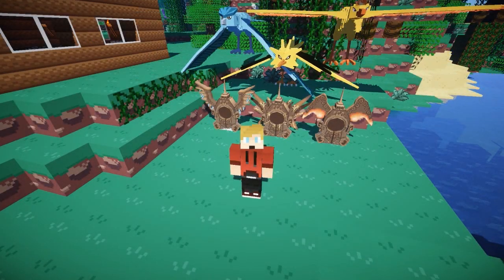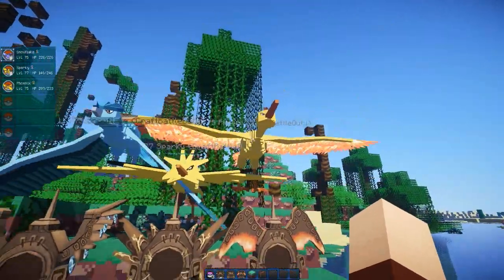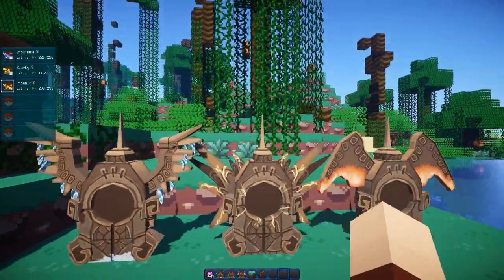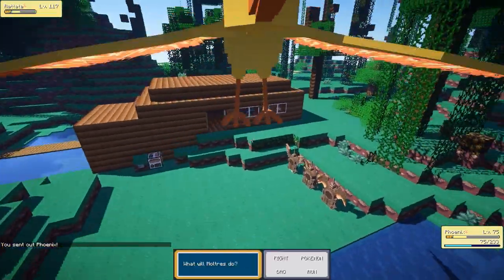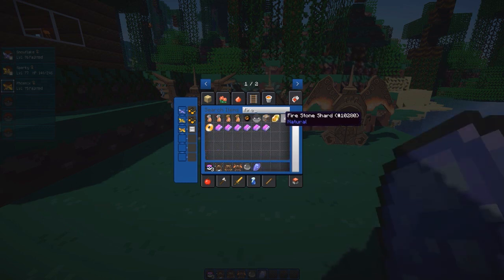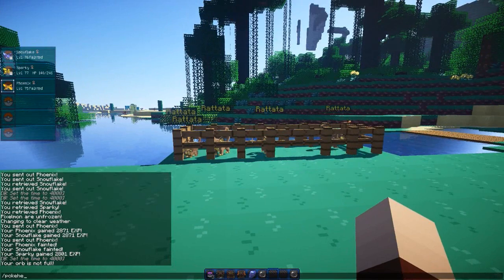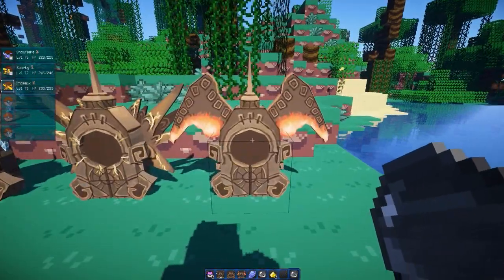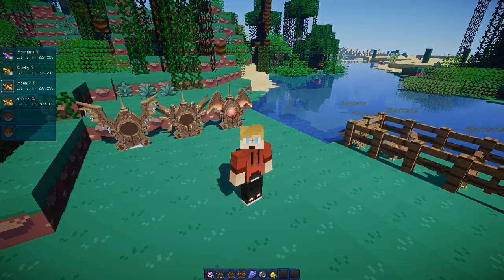Minecraft Pixelmon 3.0 Update Legendary Birds Guide, Pixelmon 3.0 Shrine/Orb Method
Pixelmon 3.0 Legendary Birds Guide, Orb/Shrine Method